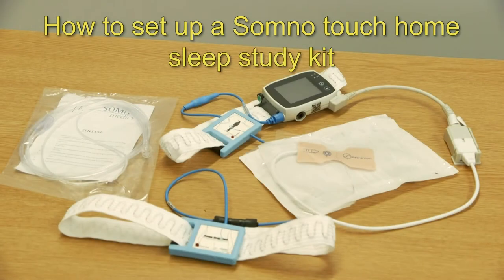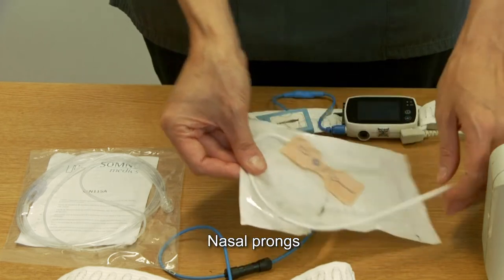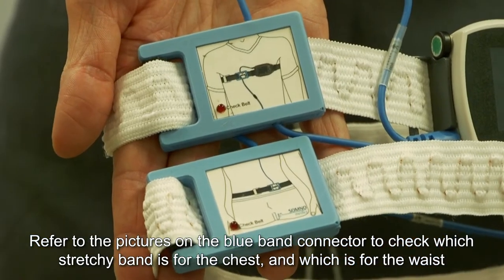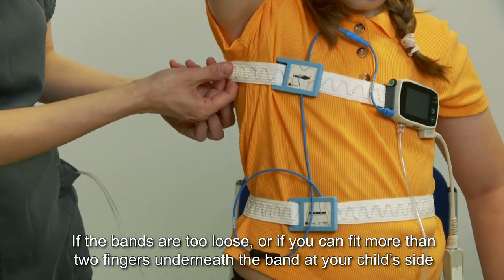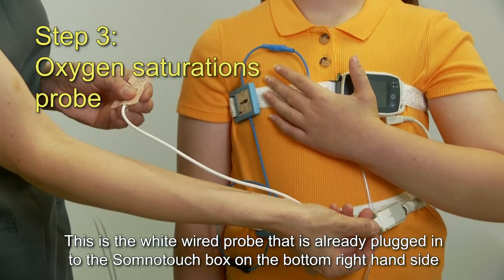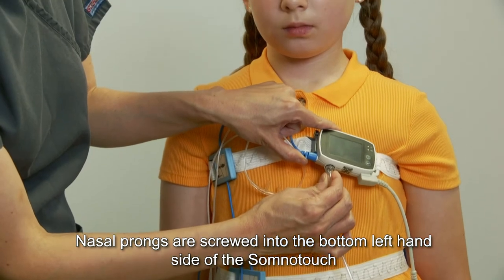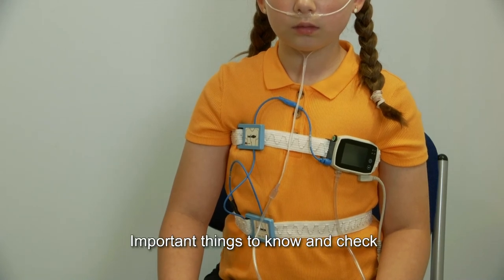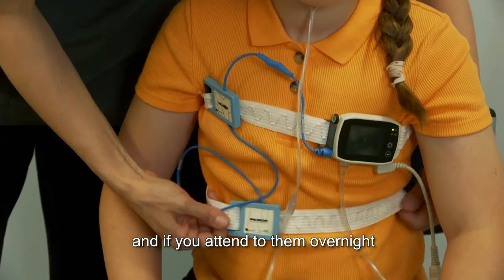The Somno Touch, cardiorespiratory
This is a short instruction video on how to set up the Somno Touch cardiorespiratory home sleep study kit.